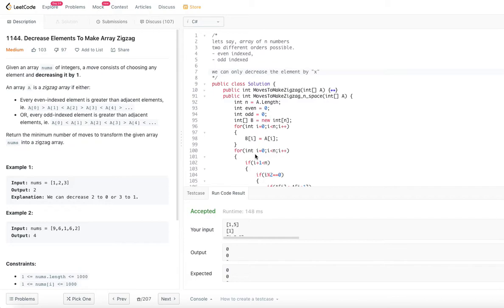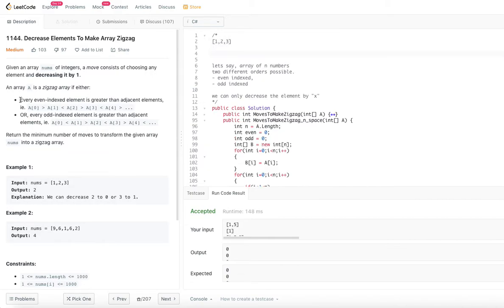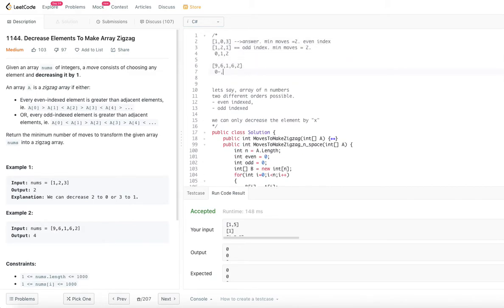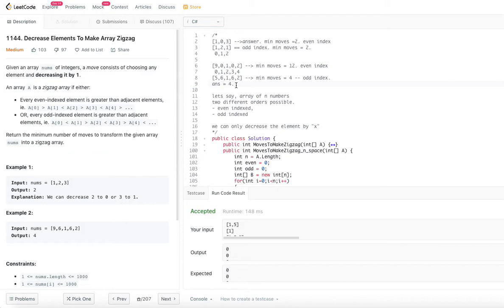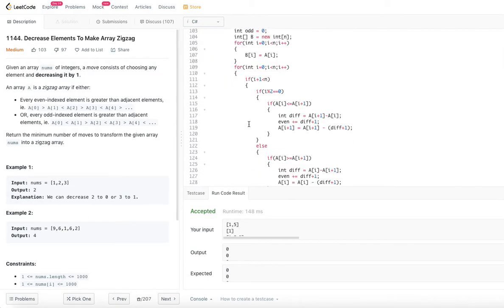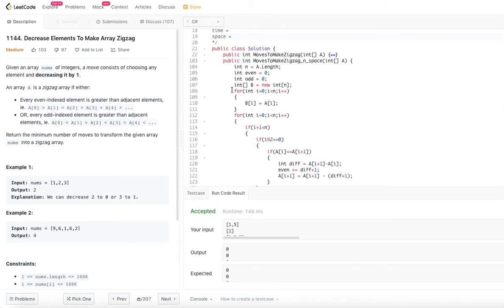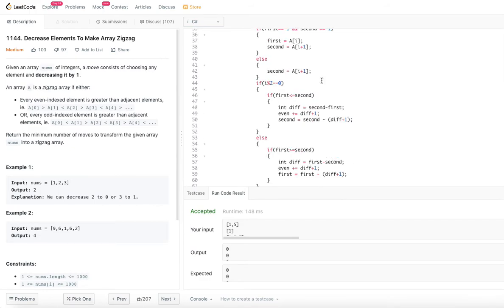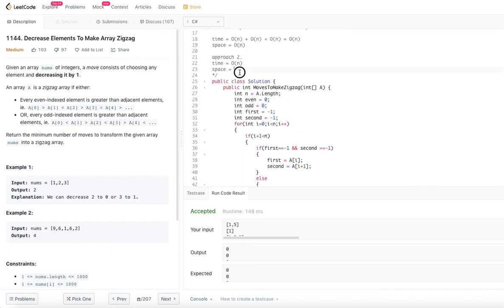Decrease Elements To Make Array Zigzag (Leetcode 1144)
coding during covid-19!